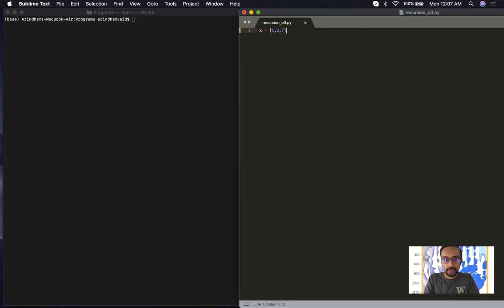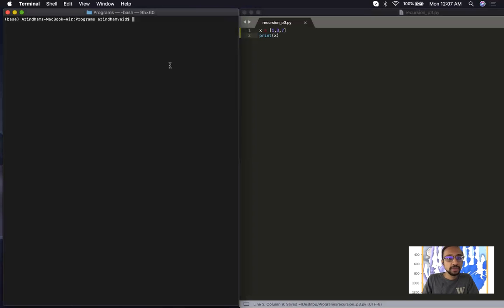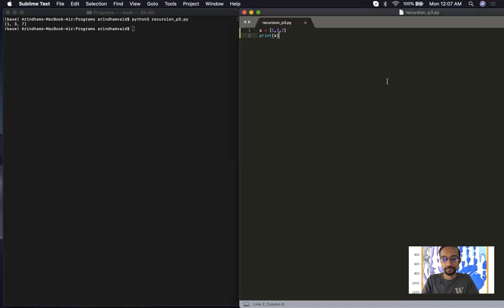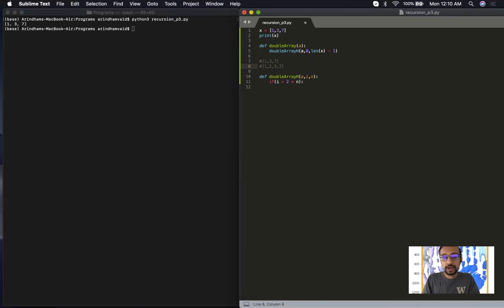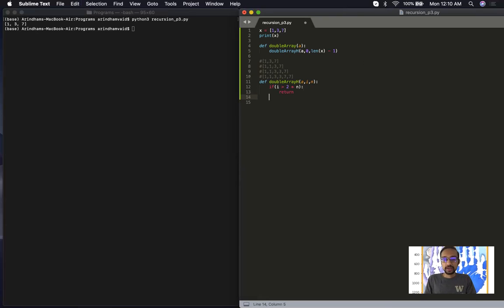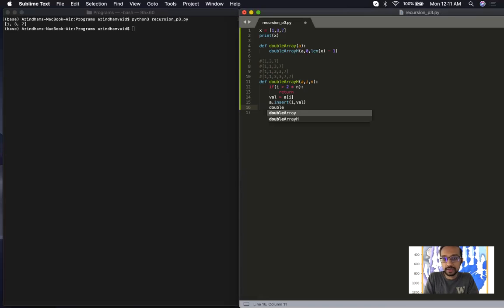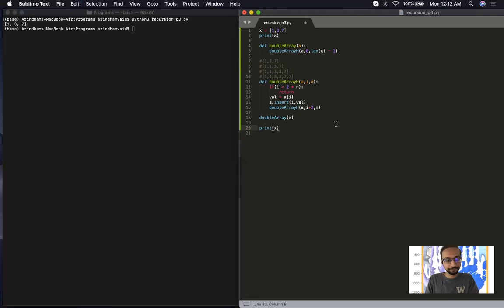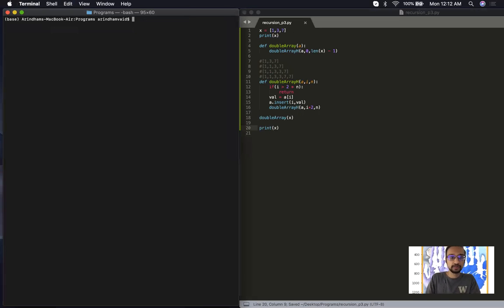Recursion Part III in Python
Example Problem: Double each value in array, have it appear twice
Editor Used: Terminal + Sublime Text